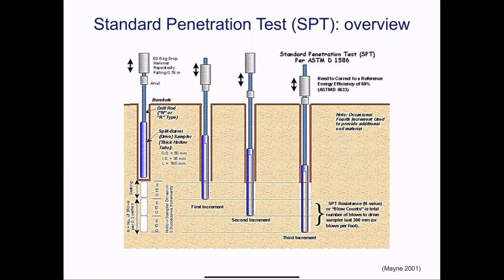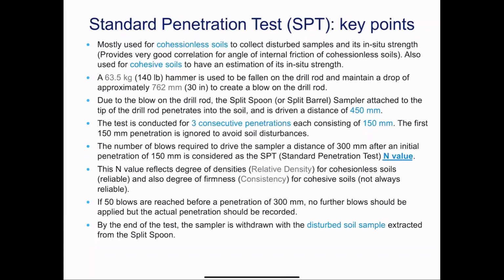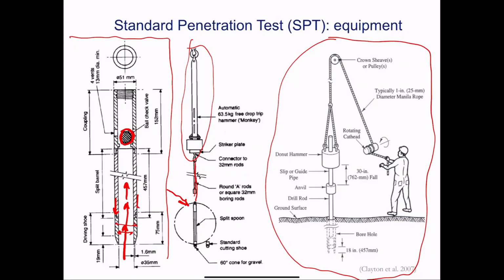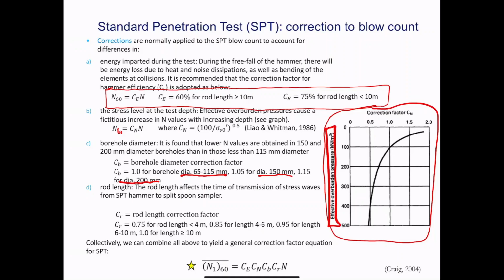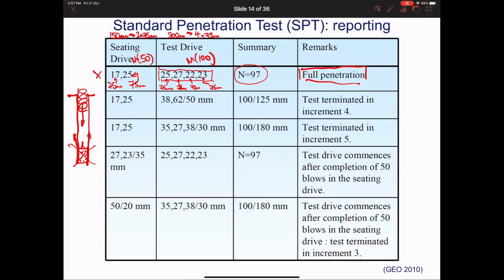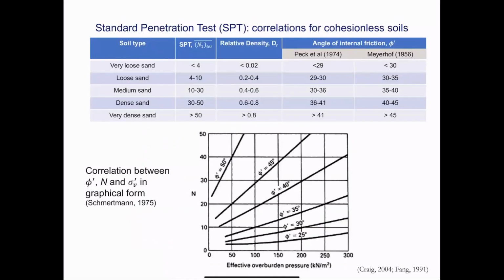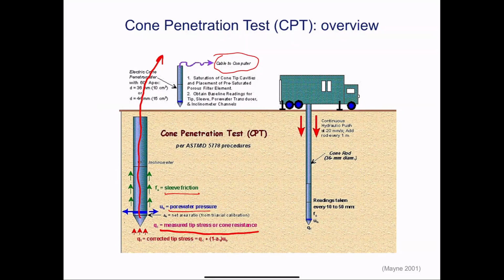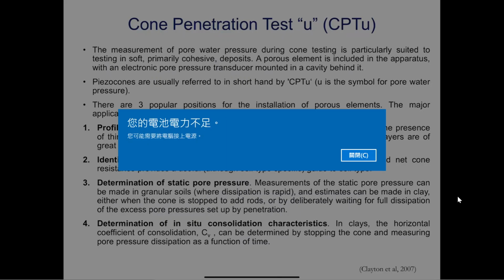3133 21/10 part1